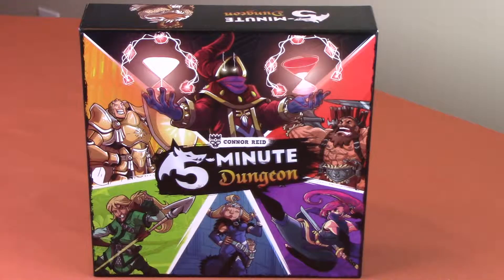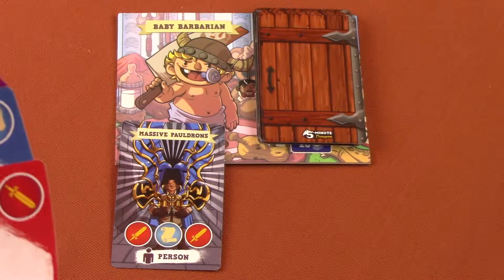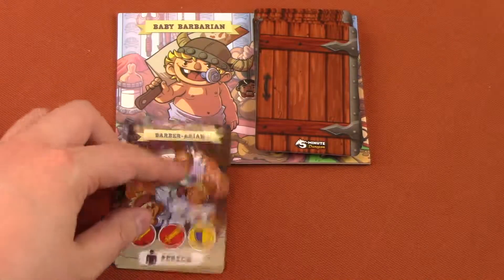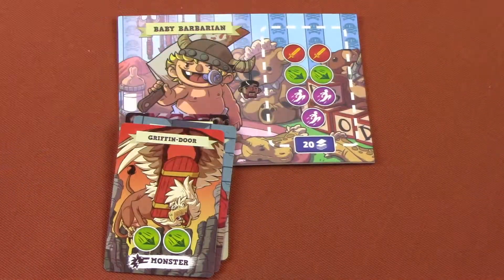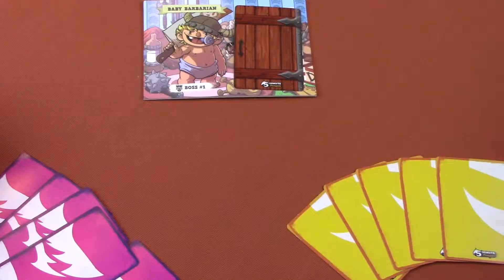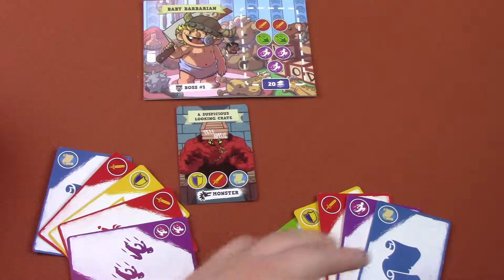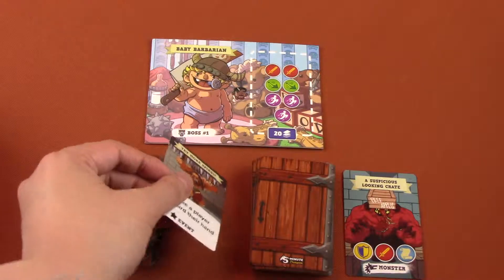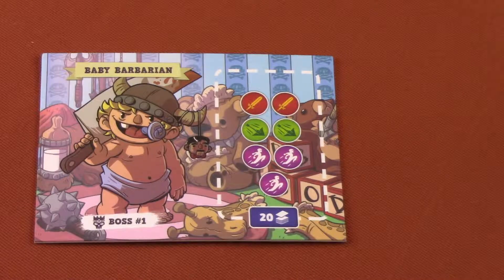5 Minute Dungeon | How to Play | Making it Kid-Friendly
This video on 5 Minute Dungeon, a cooperative 5-6 (if you have the expansion) dungeon delving game, goes over how to play the game AND modify some of the rules and set up so that you can make it kid-friendly and enjoy your passion. Kids love to watch us play board games, but it's hard to find something both adults and kids can play together.